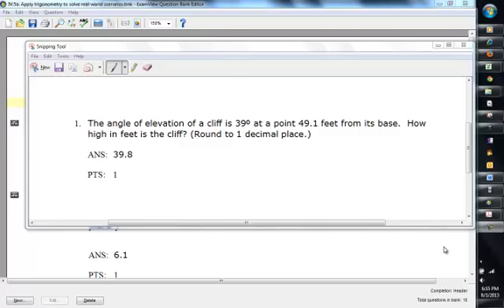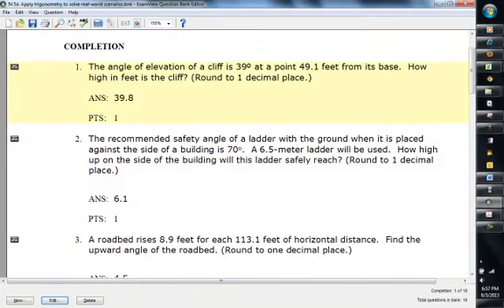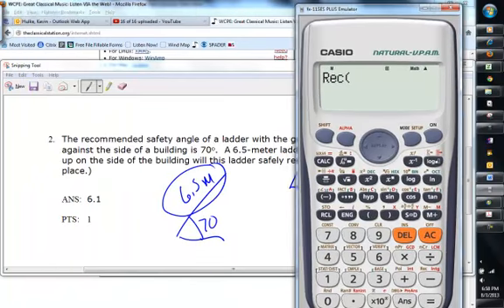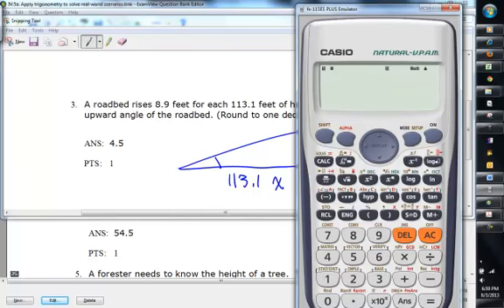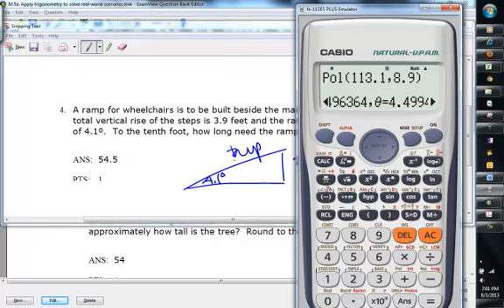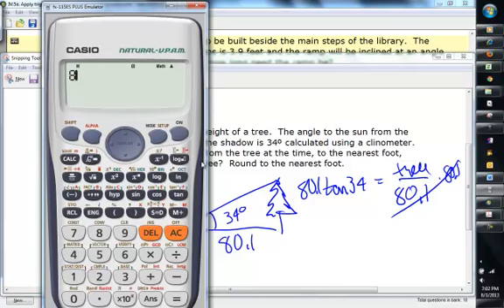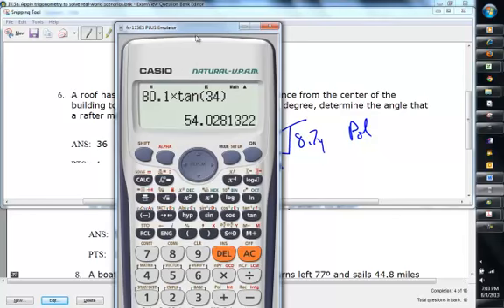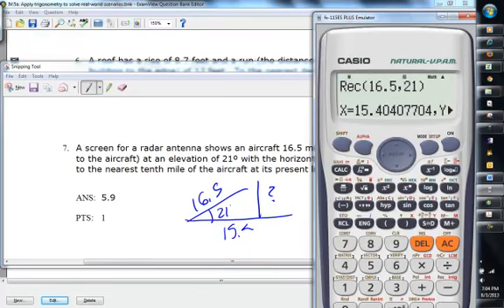IV 5a Apply trigonometry to solve real world scenarios YT